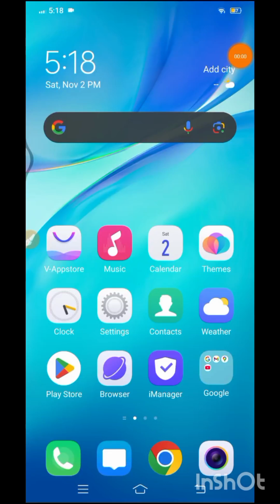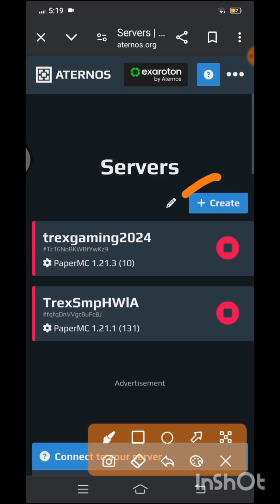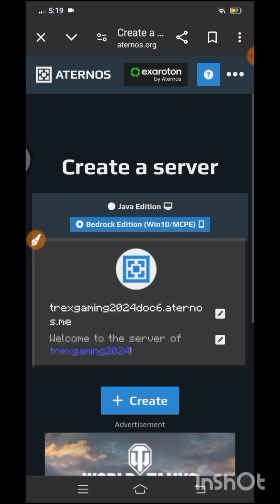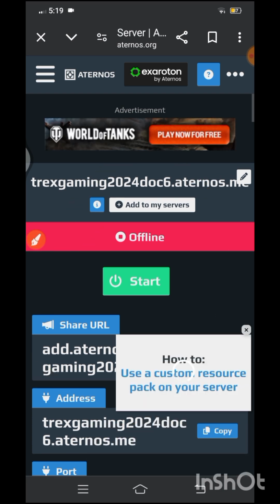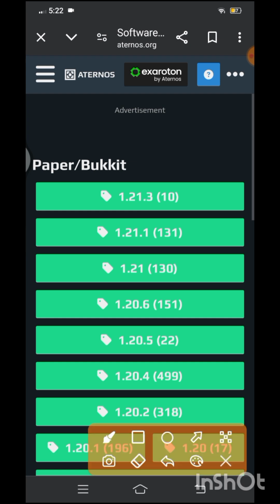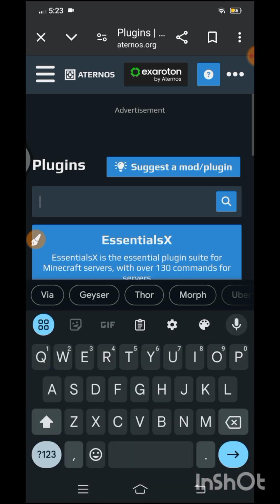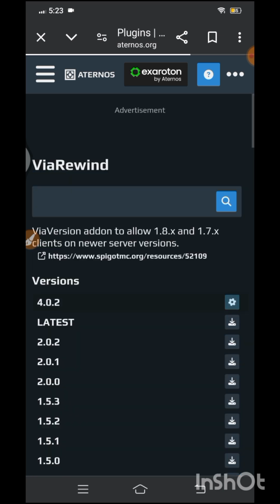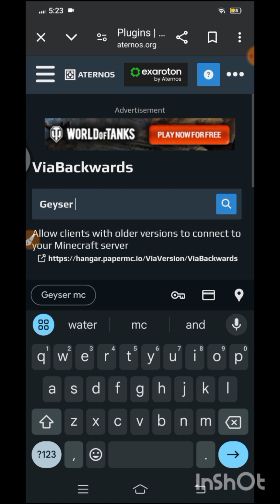Create Your Aternos Server in Minutes: The Ultimate Step-by-step Guide!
This is how I make my smp and if u want to play with ur friends make smp enjoy